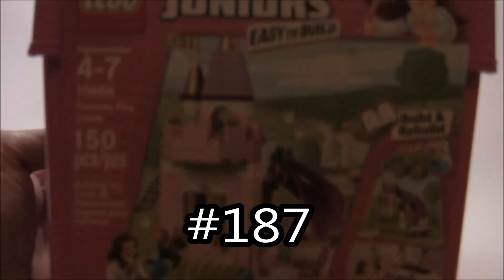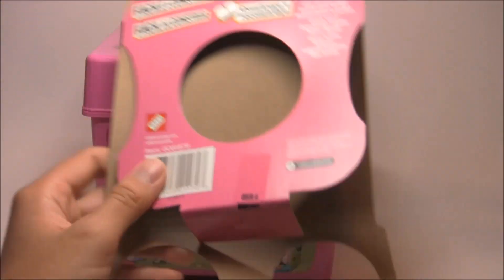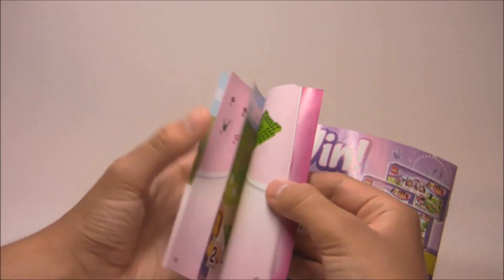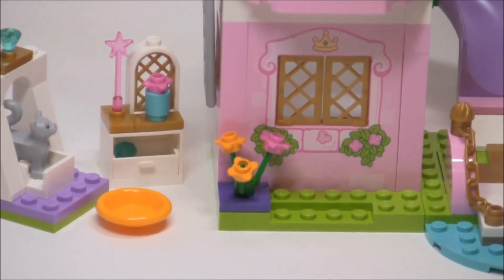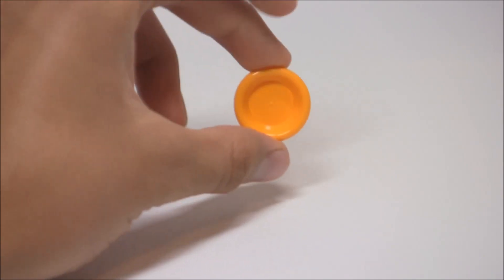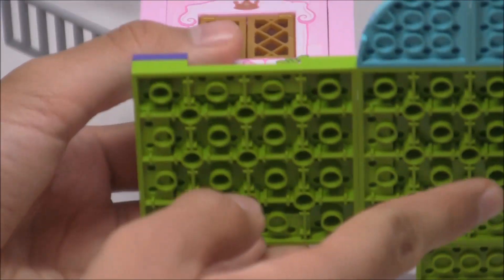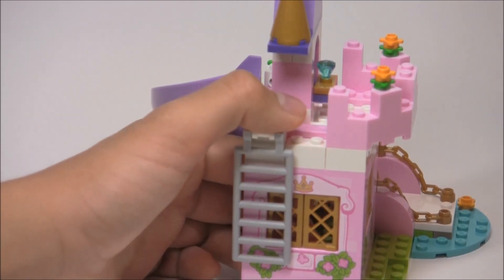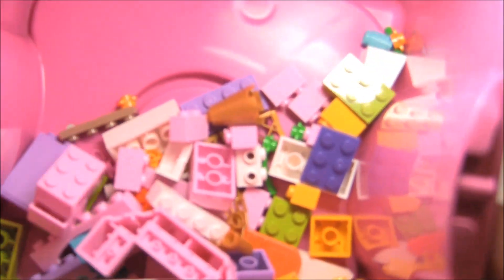LEGO Juniors The Princess Play Castle Review 10668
I review 10668 The Princess Play Castle, a LEGO Juniors 2014 set. This is an easy to build LEGO princess set, and it's just2cute! There's lots of cool pieces in it, too!